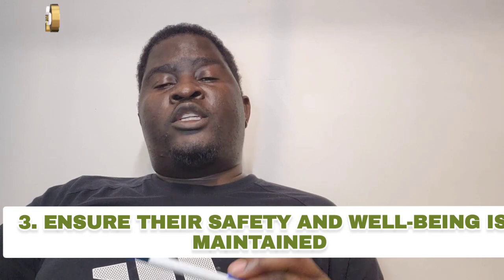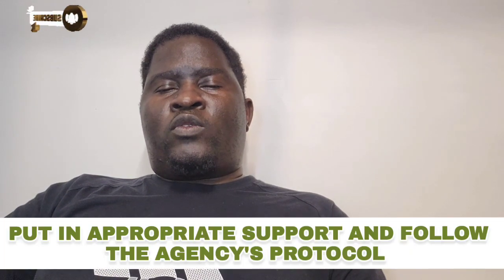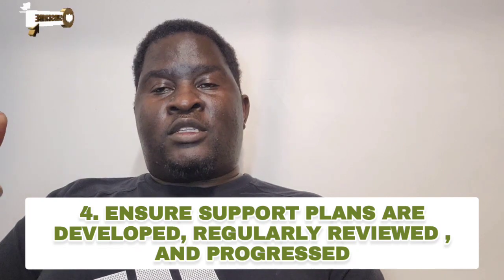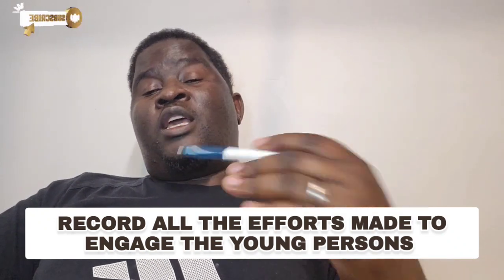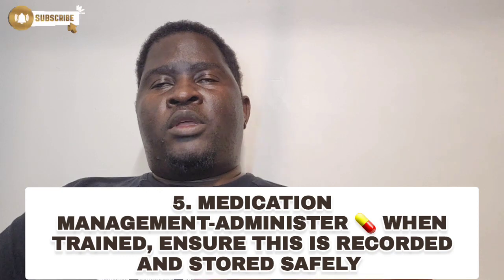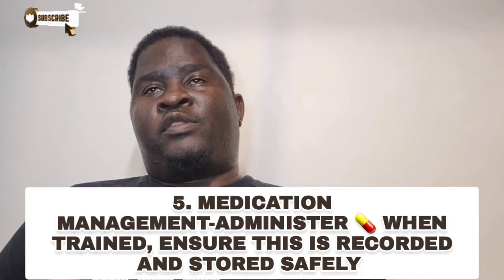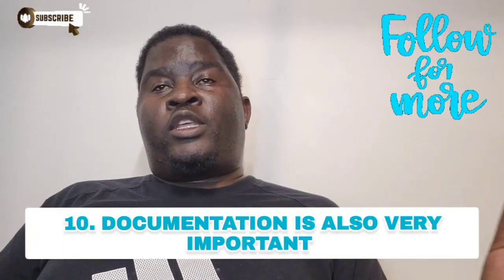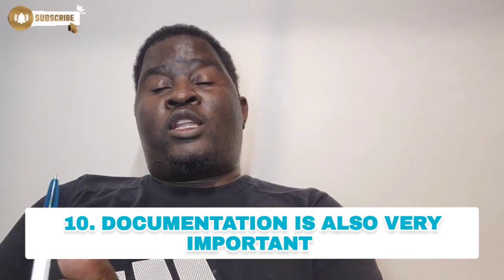Tips to be a successful & effective support worker in supported living accommodation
Being an effective support worker in a supported living accommodation provision involves a range of responsibilities. Here are some key duties that support workers typically perform:

Personal Support: Developing and sustaining warm and trusting relationships with the individuals you support. This includes promoting their self-esteem, happiness, and emotional health.

Assistance with Daily Living Activities: Helping individuals manage daily tasks without compromising their dignity, autonomy, and sense of belonging. This can include housekeeping chores (cleaning, tidying, laundry), meal preparation, dressing assistance, and maintaining outdoor spaces.

Safety and Well-Being: Ensuring the safety and well-being of residents by creating a homely and nurturing environment. This involves keeping them safe while supporting their independence and preparing them for adult living.

Support Planning: Collaborating with residents to create personalized support plans. These plans outline goals, preferences, and strategies to achieve independence.

Medication Management: Administering medications as prescribed and maintaining accurate records.

Emotional Support: Providing emotional support during challenging times and celebrating achievements.

Advocacy: Advocating for residents’ rights and ensuring they have a voice in decisions affecting their lives.

Healthcare Coordination: Coordinating medical appointments, accompanying residents to healthcare visits, and assisting with health-related tasks.

Crisis Management: Handling crises calmly and efficiently, following established protocols.

Documentation: Keeping accurate records of interactions, incidents, and progress.

Communication: Regularly communicating with residents, their families, and other professionals involved in their care.

Continuous Learning: Staying informed about best practices, attending training sessions, and adapting to changing needs.

Remember that each support worker’s role may be personalized based on the specific needs of the residents they serve. Effective support workers demonstrate empathy, patience, and a commitment to improving the lives of those they support. If you’re interested in more detailed information, you can refer to the Guide to the Supported Accommodation Regulations for England, which outlines quality standards and expectations for supported accommodation providers3. 😊